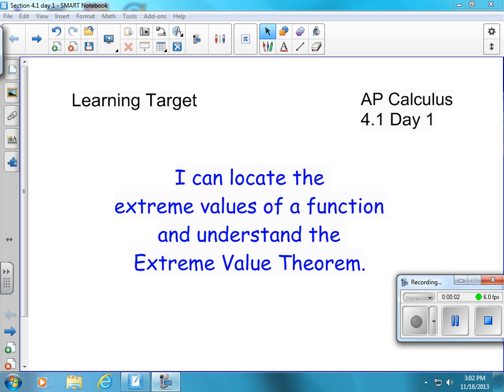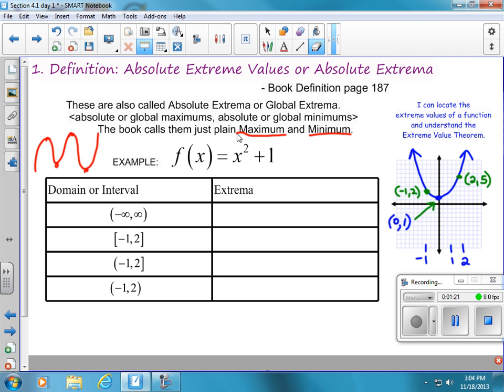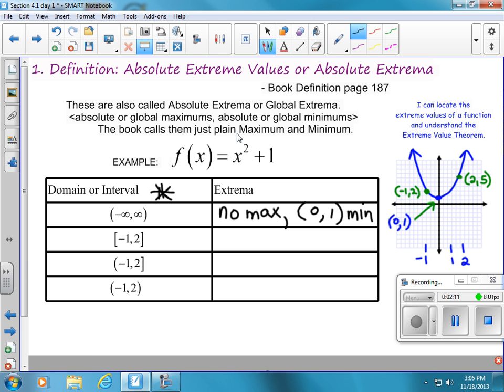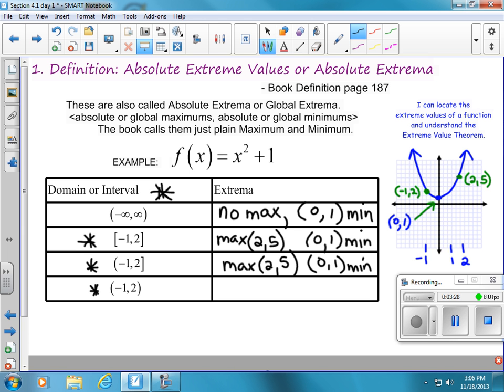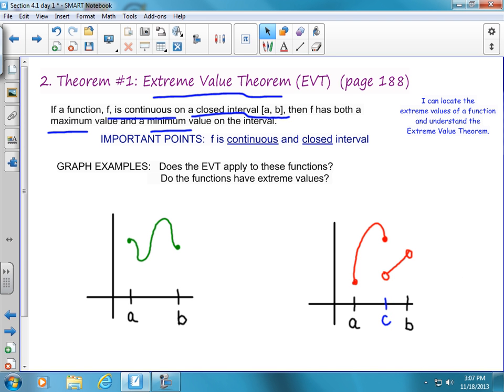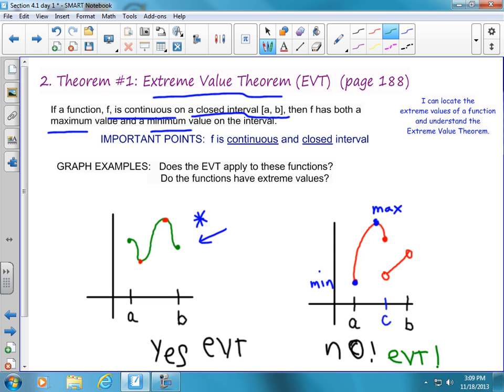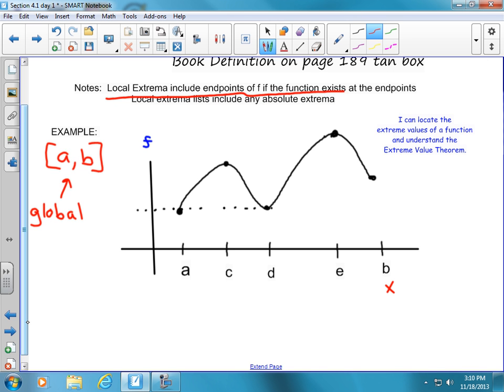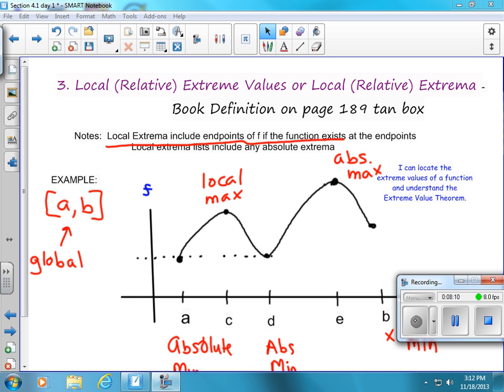4 1 day 1